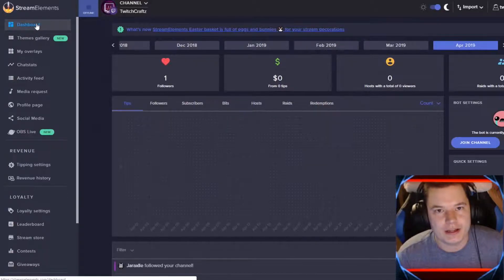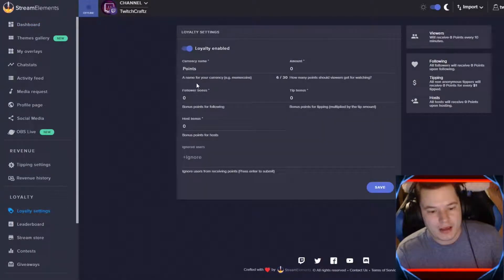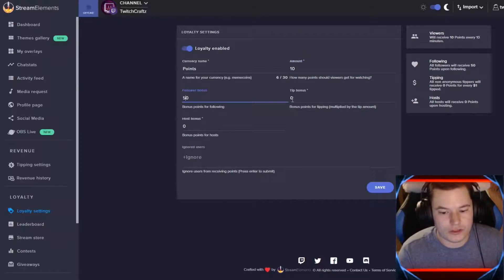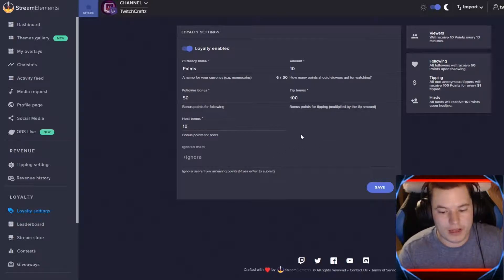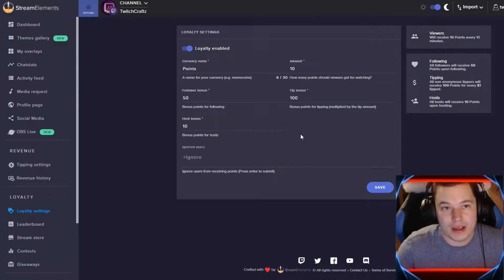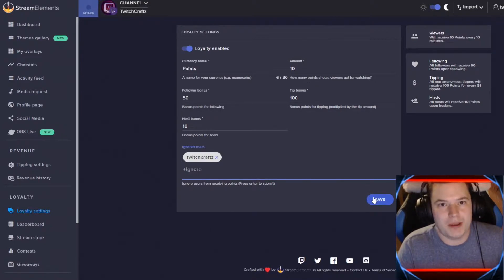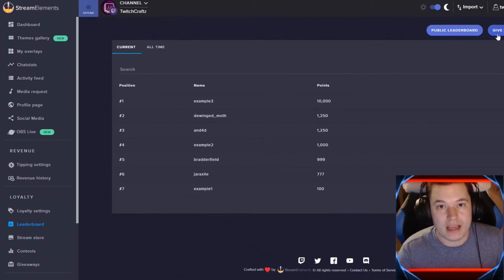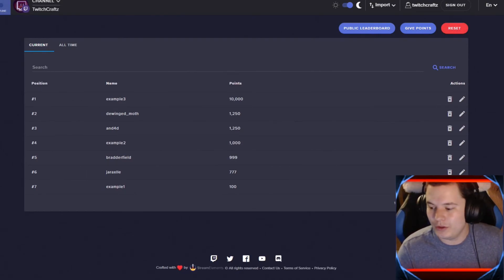HOW TO - Stream Elements Loyalty/Points System For Your Caster Channel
Using this video, you should have a loyalty system(points) setup for your channel in NO TIME!
╔ ೋღ ღೋ ╗
╚ ೋღ ღೋ ╝